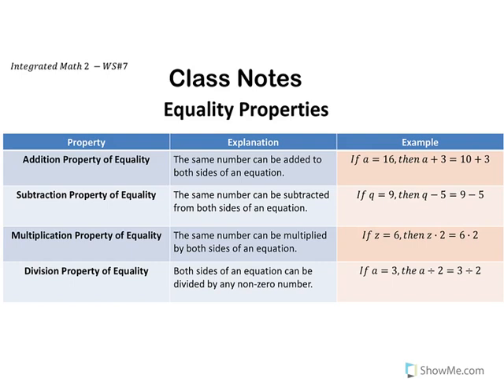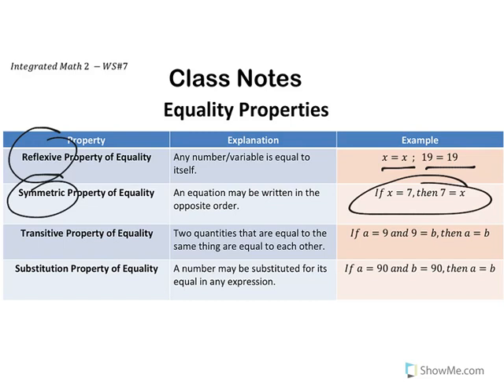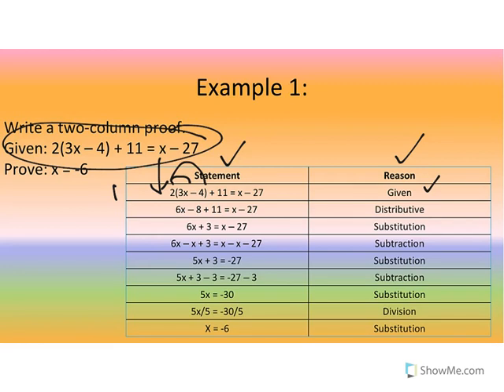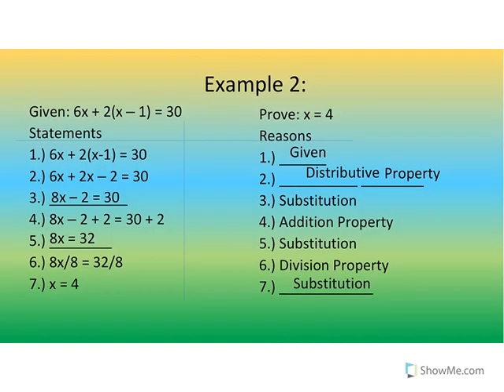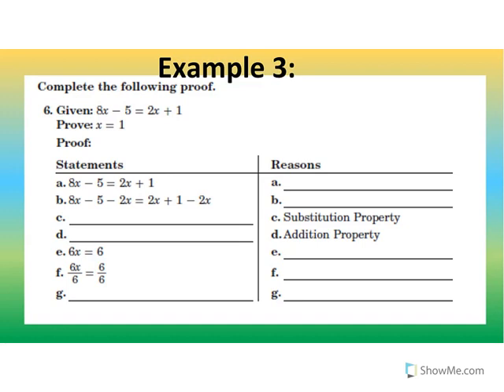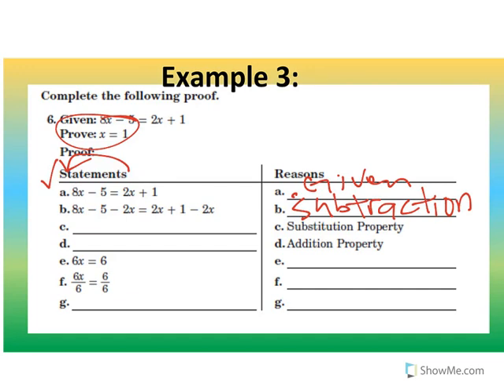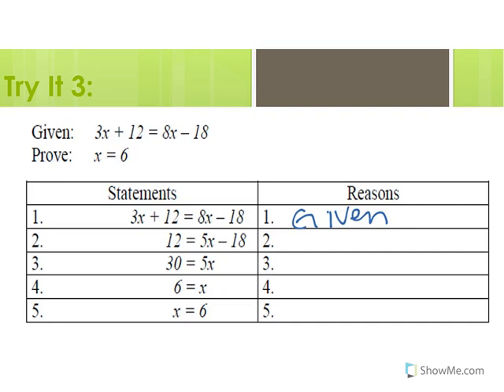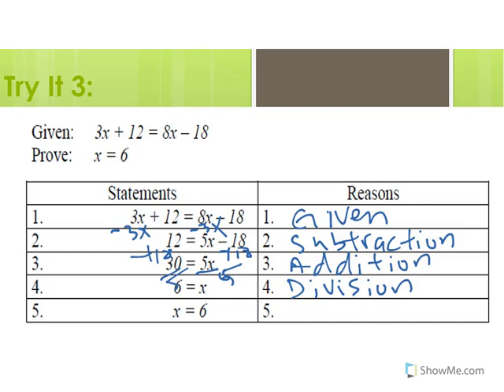Notes WS 2A